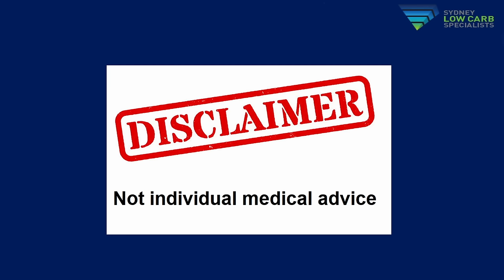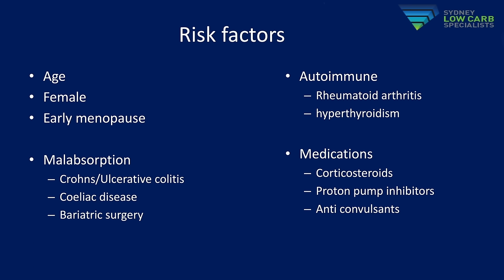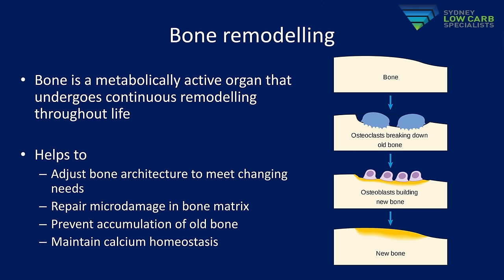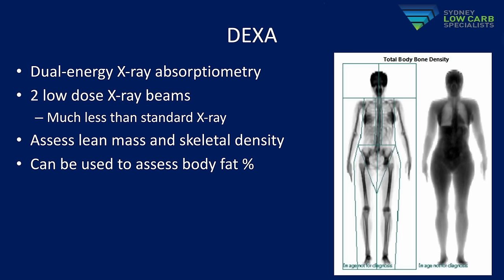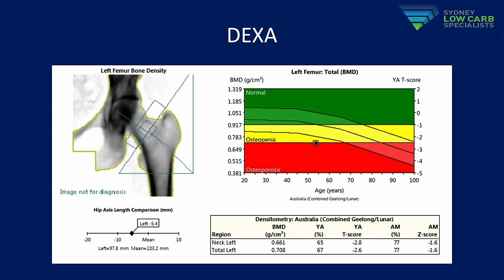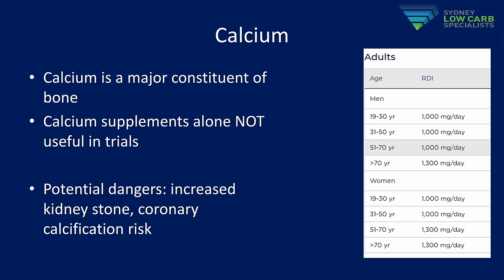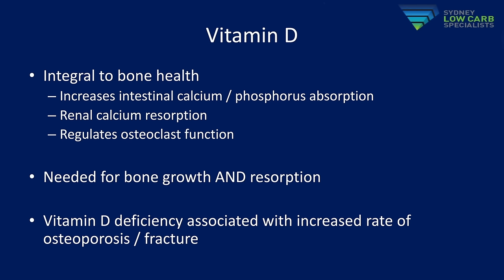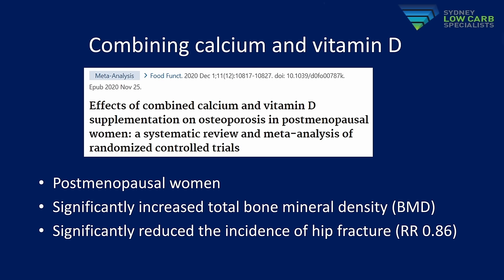Dr. Alex Petrushevski - 'Bone health through the low carb lens'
Dr. Alex Petrushevski graduated from the University of Tasmania in 2008, attaining Honours in the MBBS. He has worked in various teaching hospitals in two states, including working for several years within Sydney Cancer services, and had his research published in an International journal during this time. His postgraduate qualifications include the Fellowship of the College of General Practitioners and the Diploma of Child Health from Sydney University.

He currently works in general practice in addition to practising within Sydney Low Carb Specialists. He is passionate about preventative health, improving the lifestyle of his patients and treating chronic diseases without medication if possible. Having seen the immense benefits low carbohydrate nutrition has provided for many of his patients in general practice he is keen to share this exciting cutting edge medical therapy with more patients.